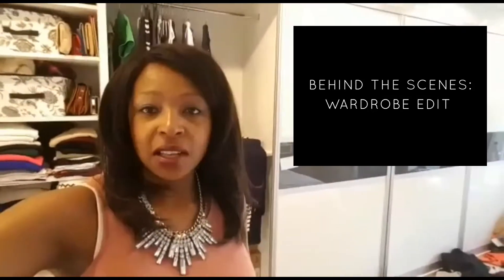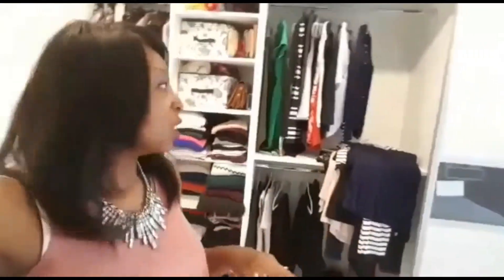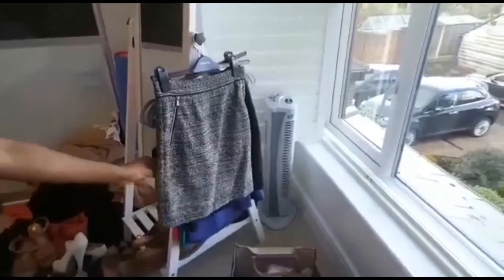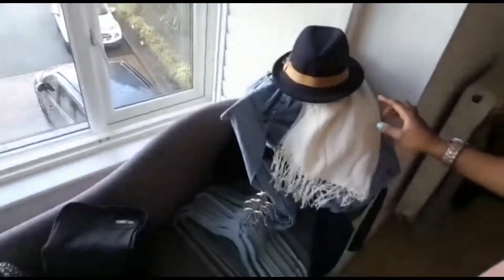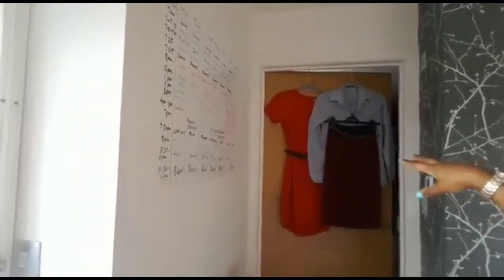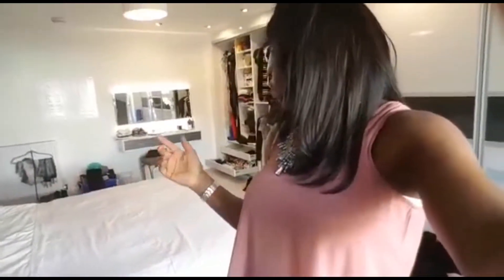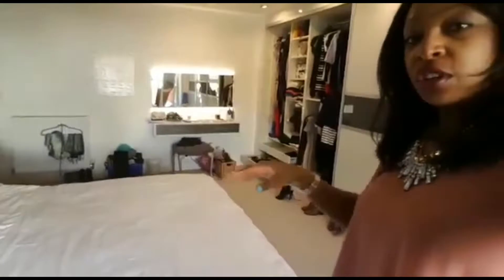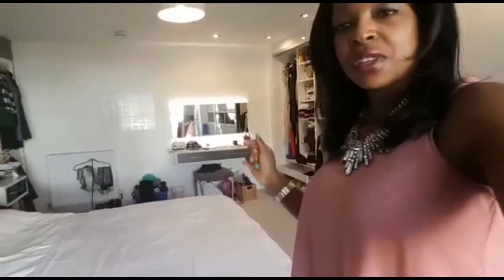BEHIND THE SCENES: WARDROBE EDIT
Ever wondered what goes on behind the scenes at one of my Flagship services- The wardrobe Edit?

Well... here it is in this video yeay!! 😃

With The wardrobe edit your wardrobe gets a complete overhaul!  We select items to KEEP, BIN or give to CHARITY and reorganise your wardrobe.

The Signature Style is created and brought to life with a selection of outfit combinations, which I pre select for you.

This all happens while you're relaxing  in the comfort of your own home.  You don't have to lift a finger, It's all done for you!

Plus, you get to try all the outfits on during the "fitting" whoop whoop 😀😀

Talk about being pampered! 🤗🤗❤

In the meantime, look after yourself and... Happy styling 😉